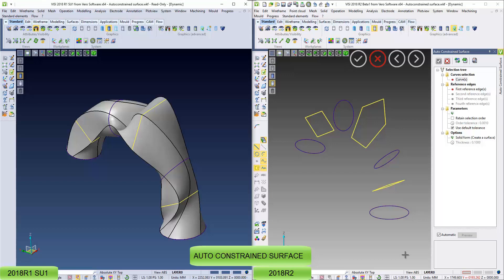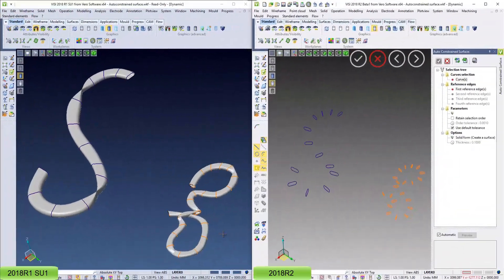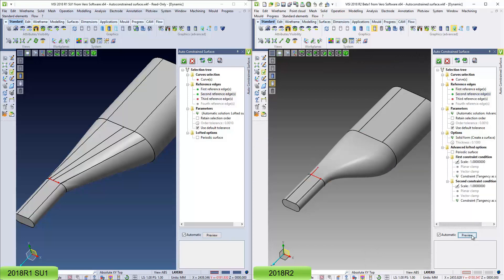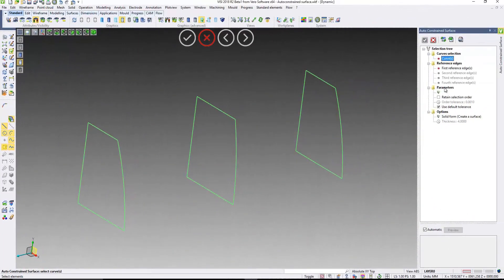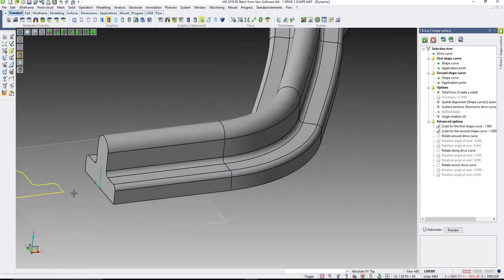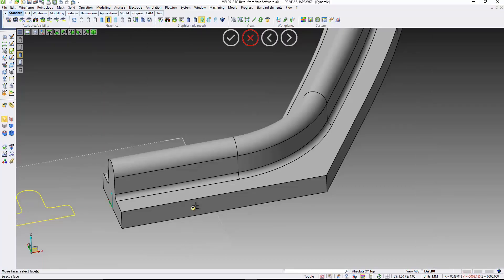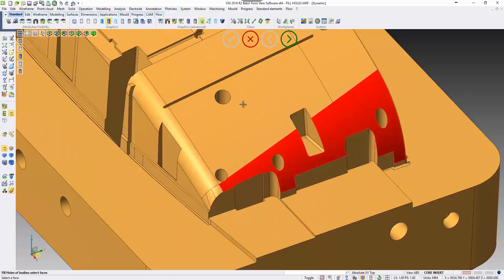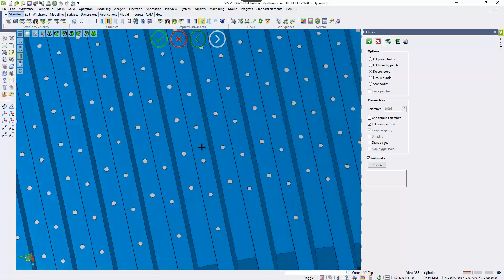Enhanced Surfaces | VISI 2018 R2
The Auto Constrained surface can now be generated from curves with different number of elements (or edges) and the resultant surface quality has been widely improved. The Fill holes can now be generated from multiple edges of a body or by simply selecting a set of faces of a body to fill all the holes present on the selected faces.